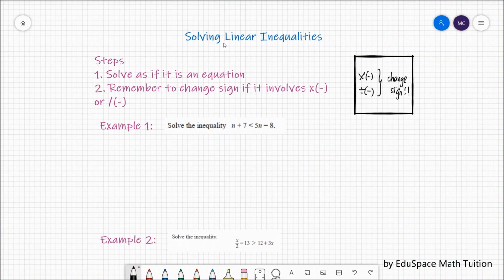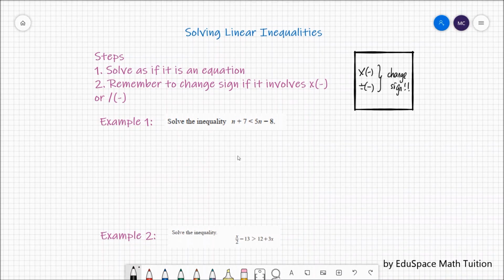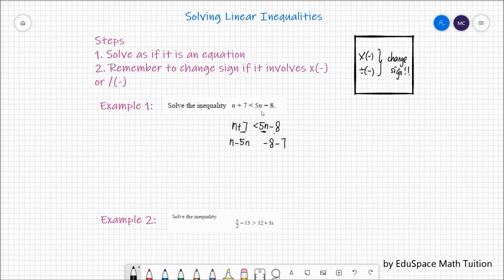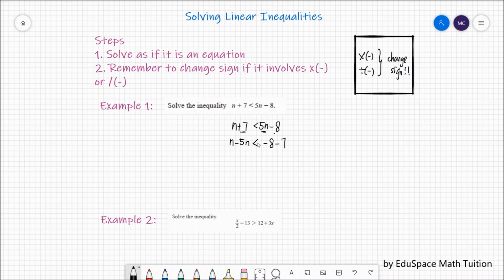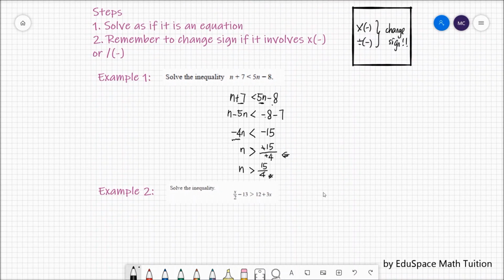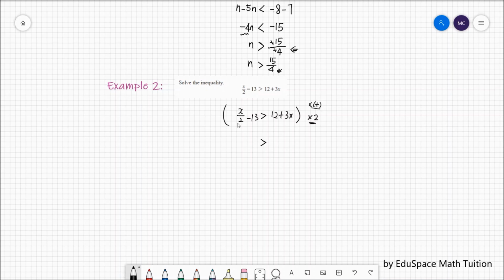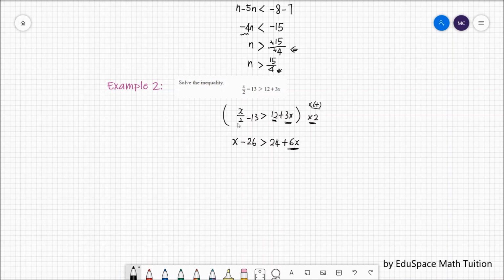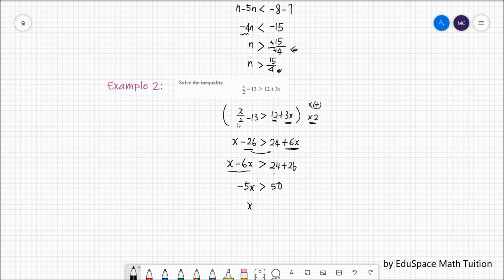Solving Linear Inequalities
IGCSE Mathematics 0580 - Algebra & Graphs - Solving Linear Inequalities